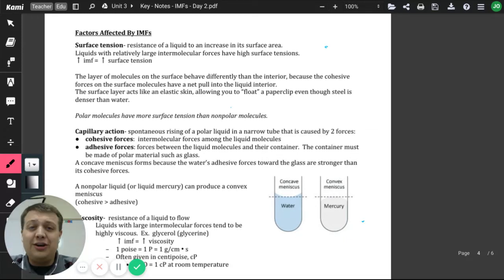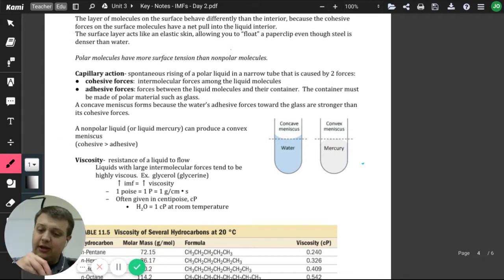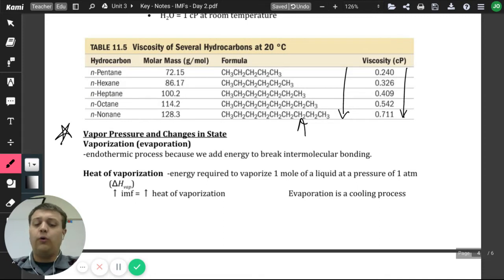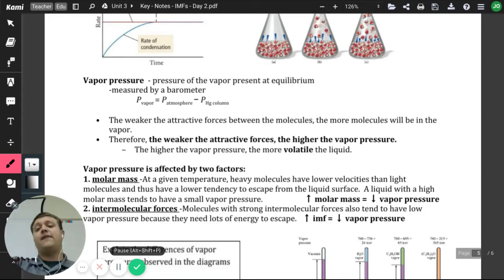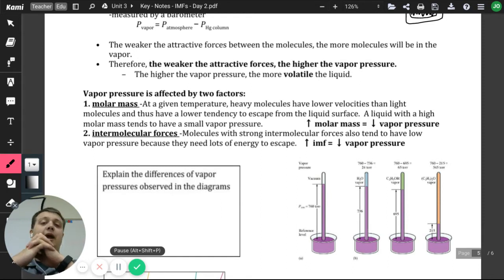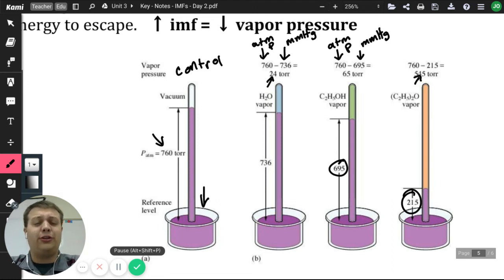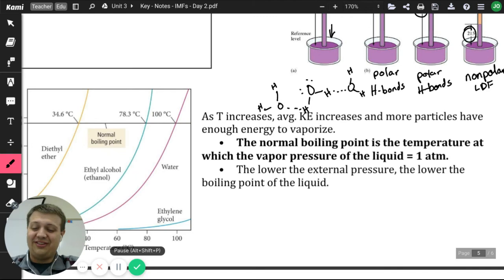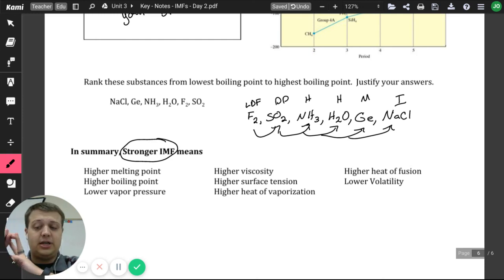AP Chemistry - Unit 3 - IMFs - Part 2